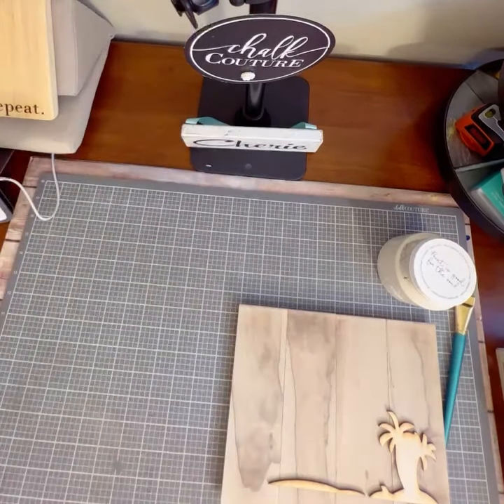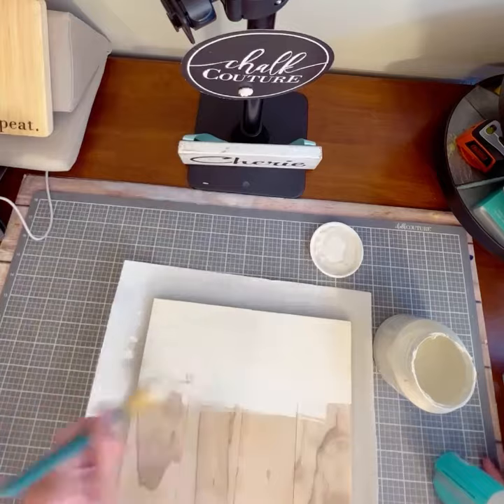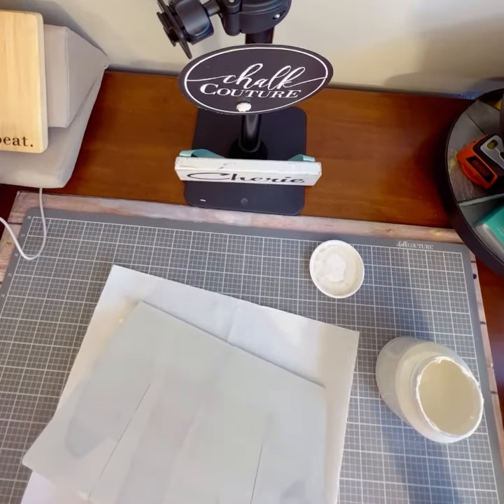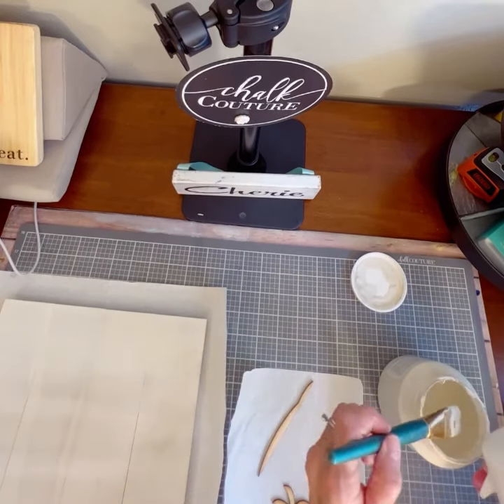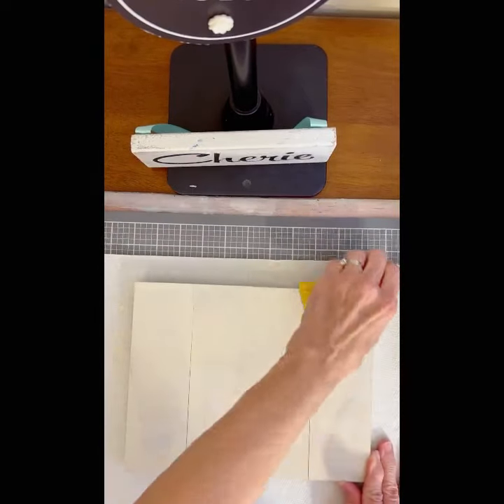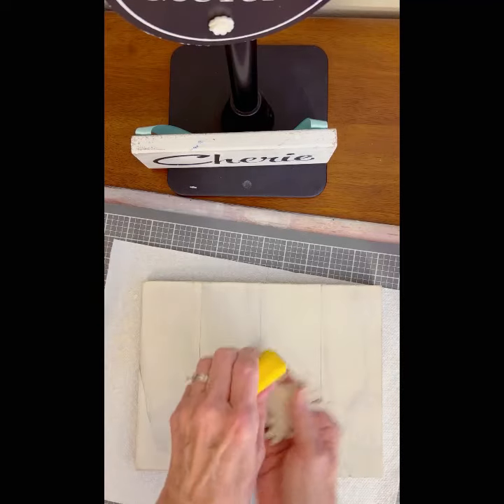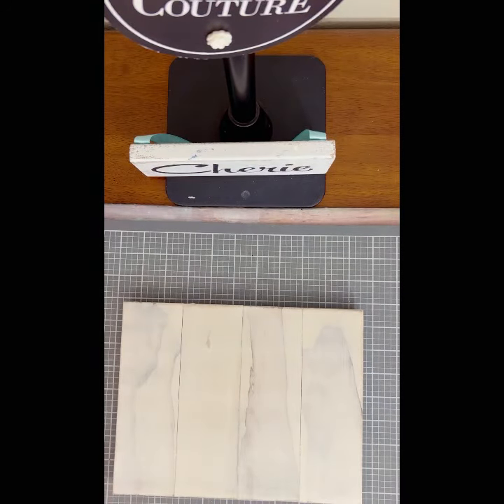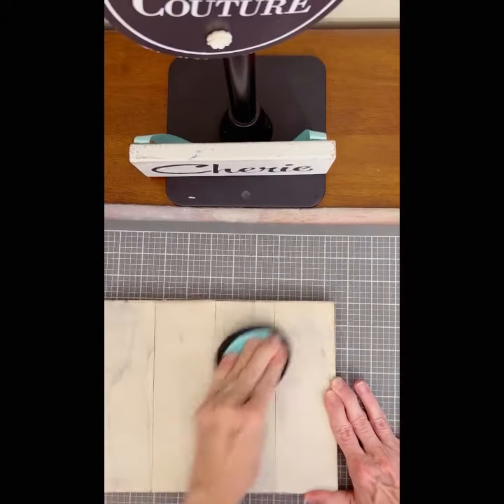Shell Yeah!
Adding a little 3D to my project today.  I used the transfer Shell Yeah!  The link is below:

Every where you can find me. 😉